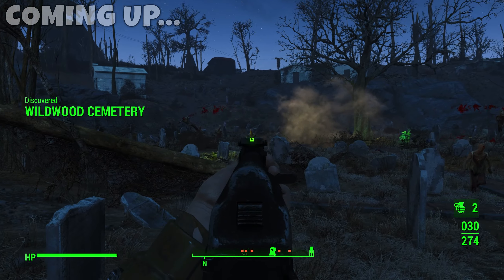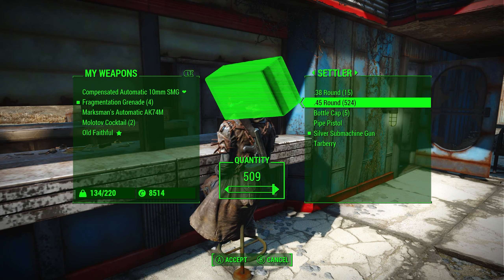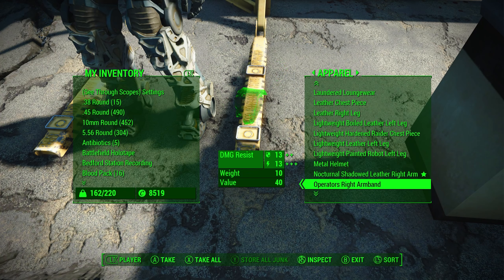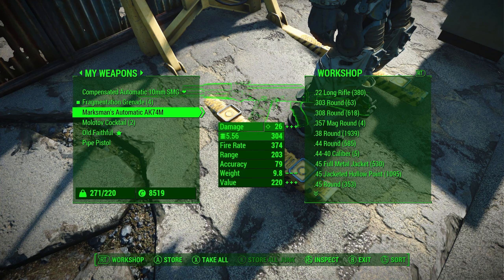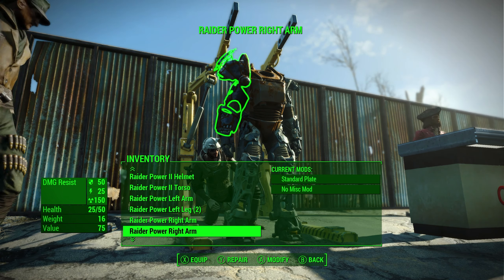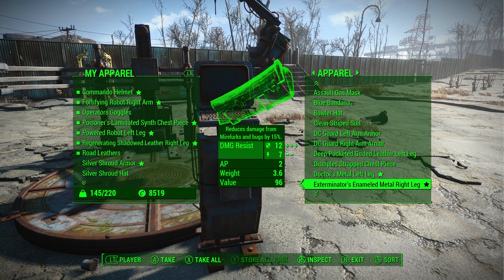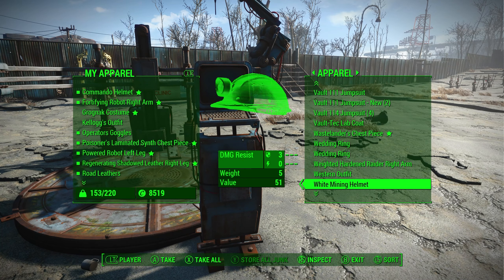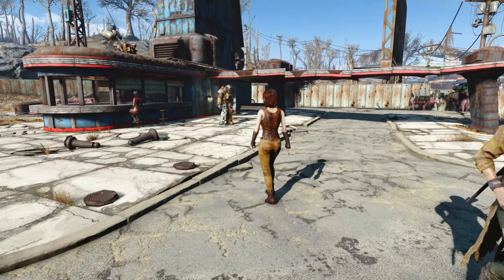GHOUL CEMETERY! - FALLOUT 4 Let's Play Part 75 (1440p 60FPS PC)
{The Game}

{Outro Music}